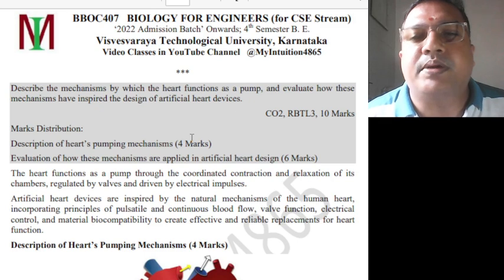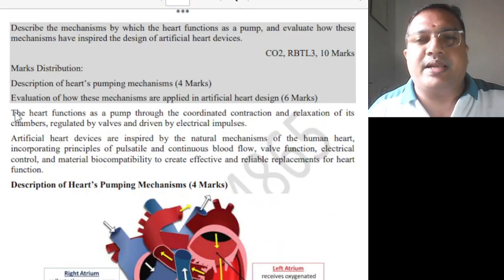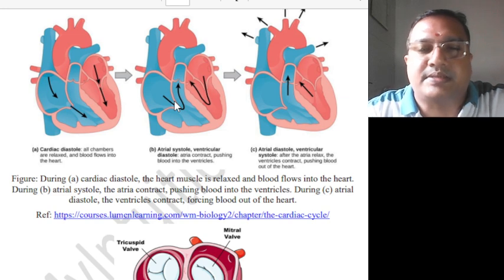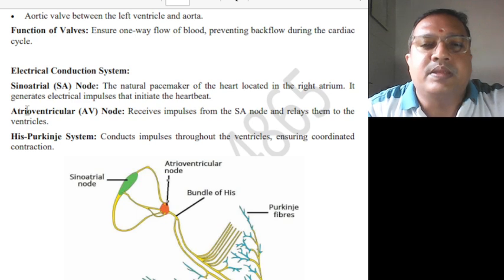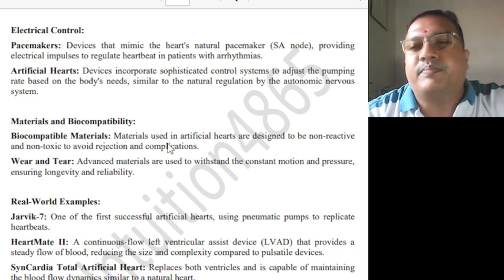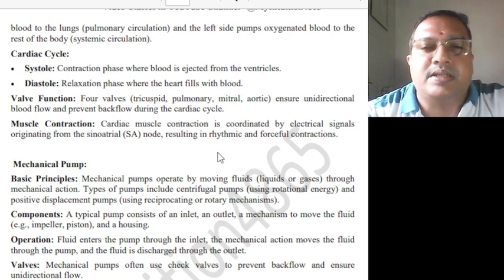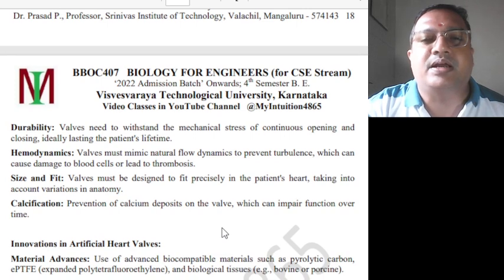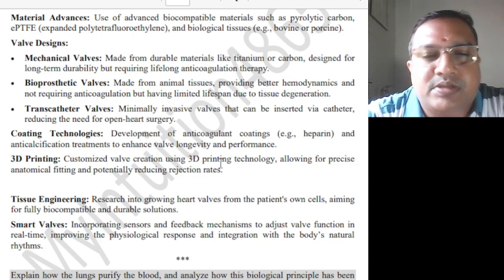Heart as Pump System, VTU, BBOC407 Biology for CSE Stream